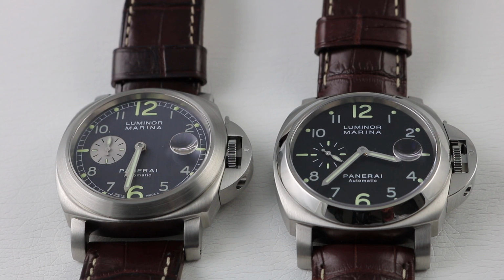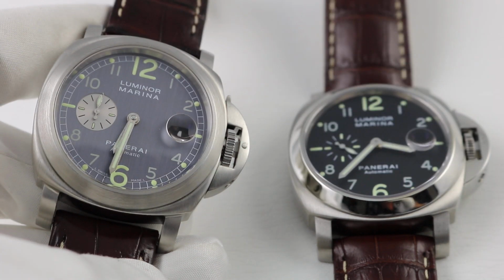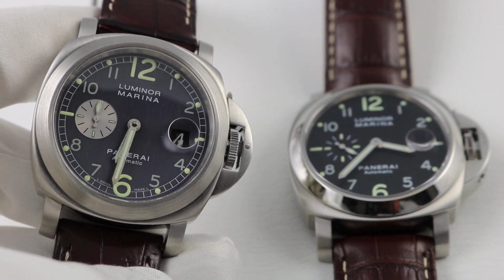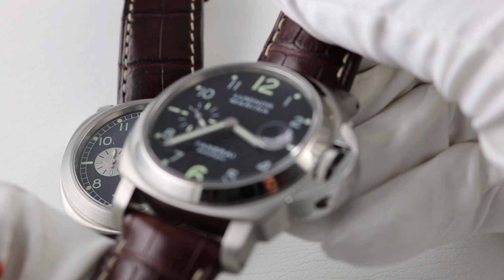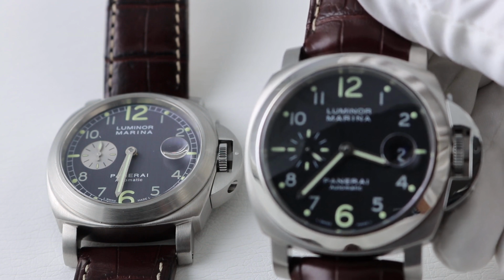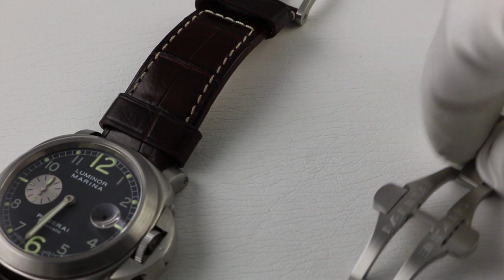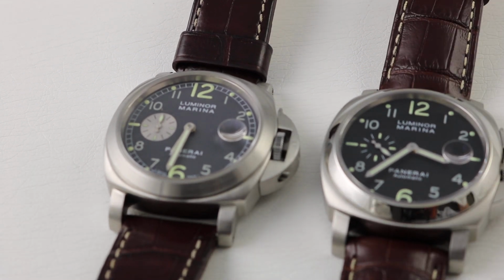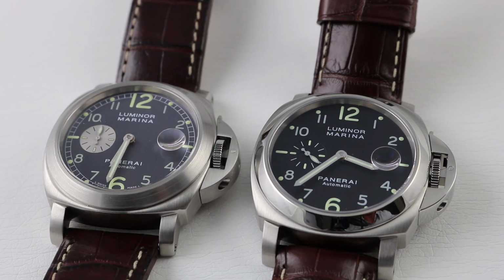A Tale of Two Watches: Luminor Marina PAM 86 vs PAM 164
Video and content by OJ Whatley